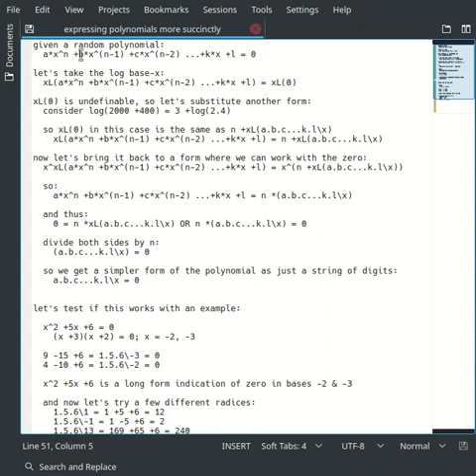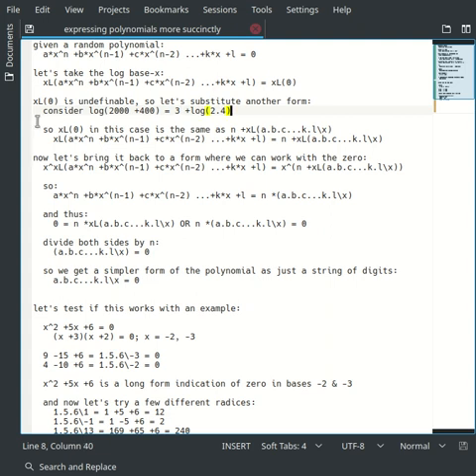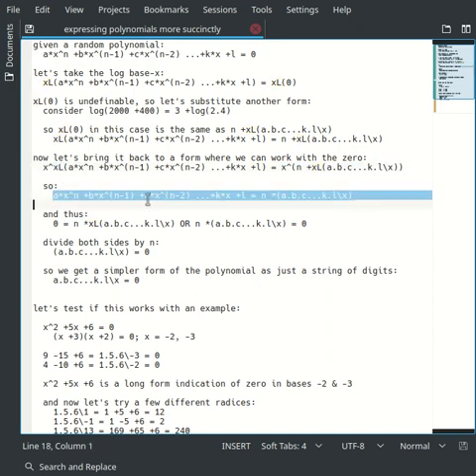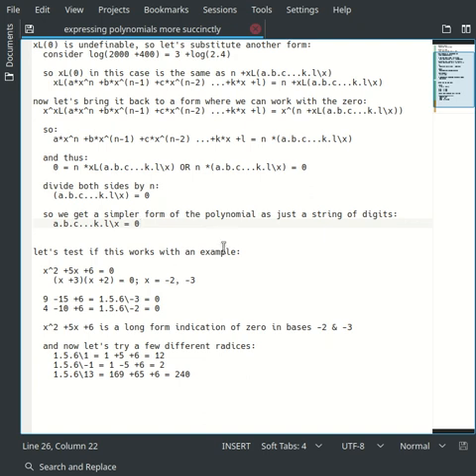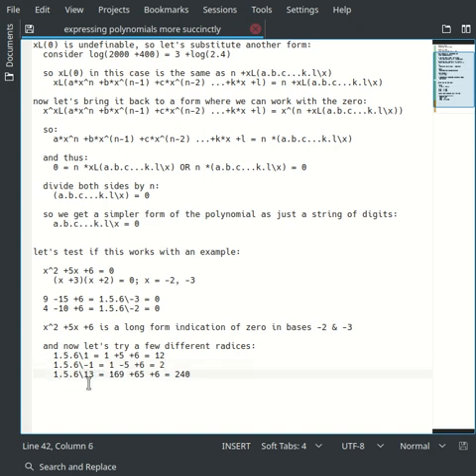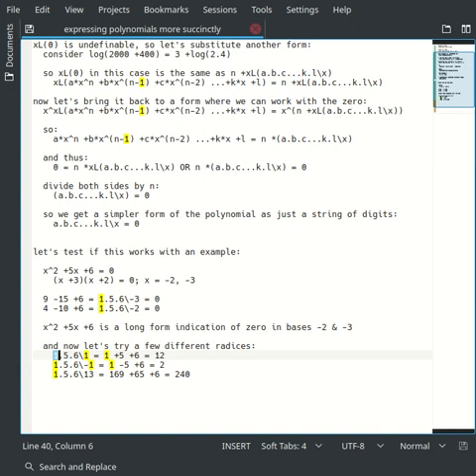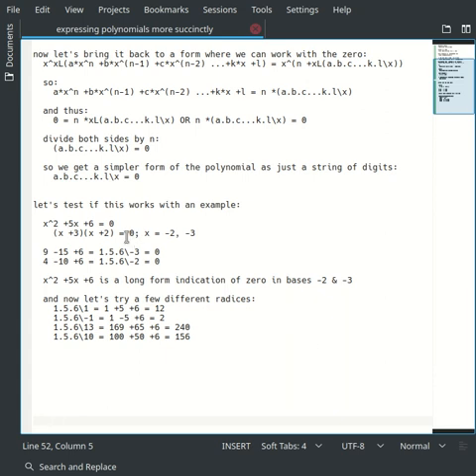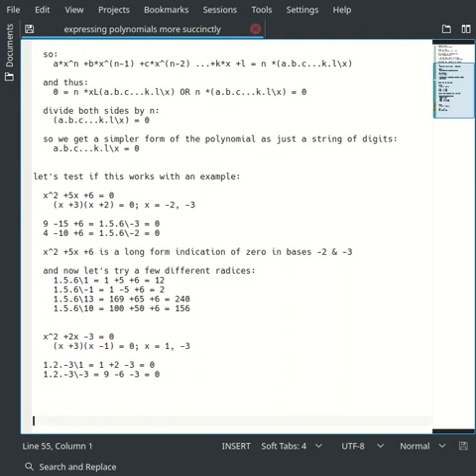Logarithms Of Polynomials | Something Nice Happens, But It's Not Really Very Useful